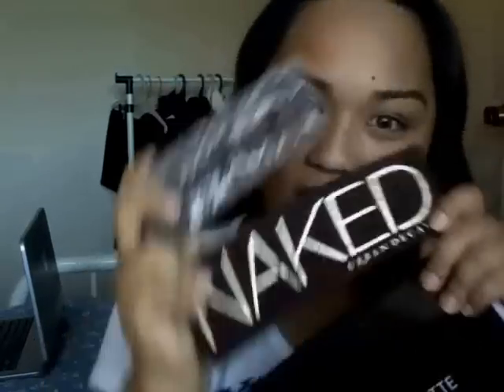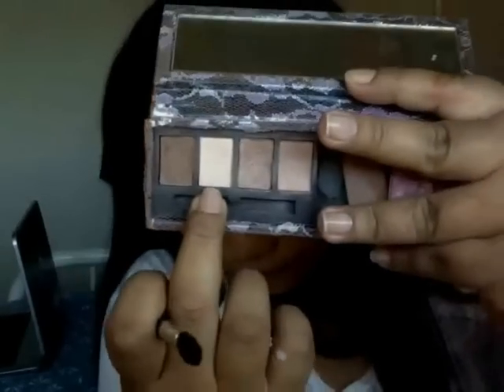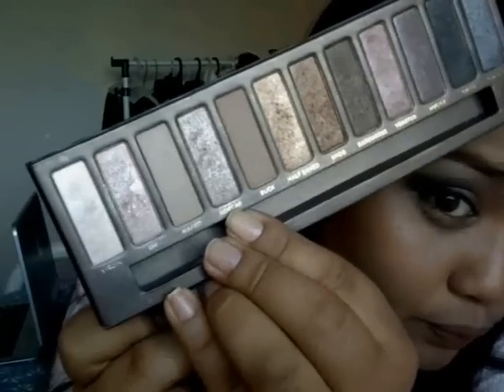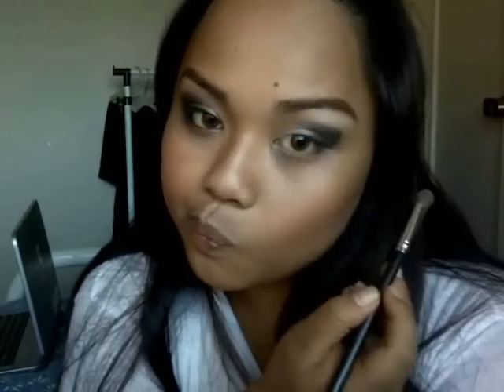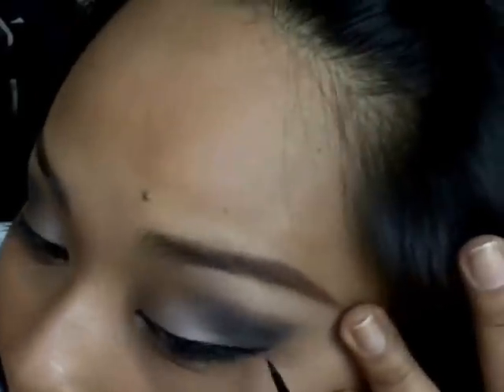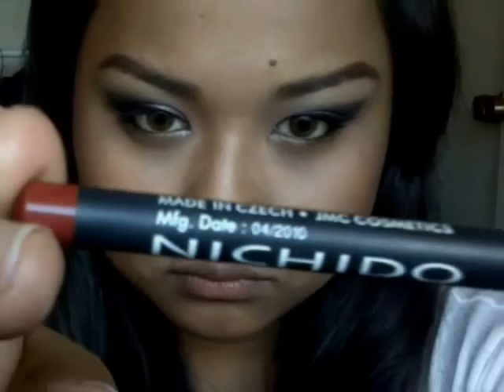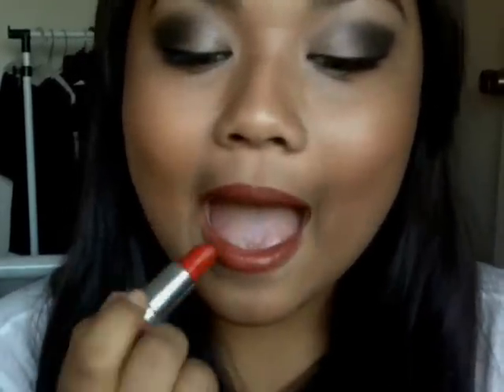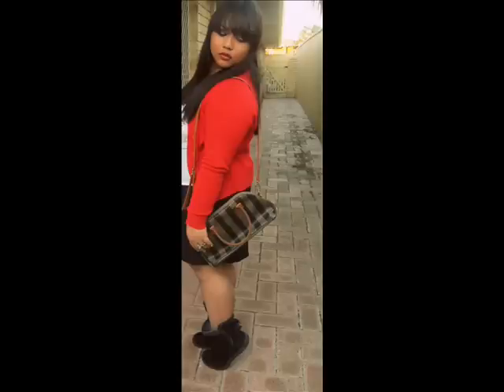Taylor Swift- We are never ever getting back together makeup and hair style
oohhh ooh ooh ooh, We are never ever getting back together is my new fave song! This look was inspired by taylor swift in her new music video 'we are never ever getting back together". I had so much fun filming this tutorial. I hope you enjoy!